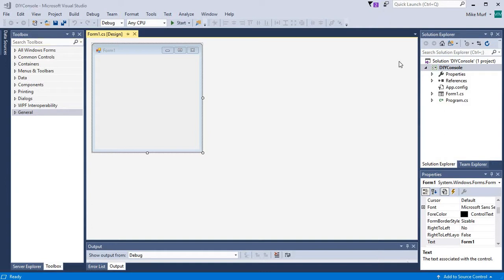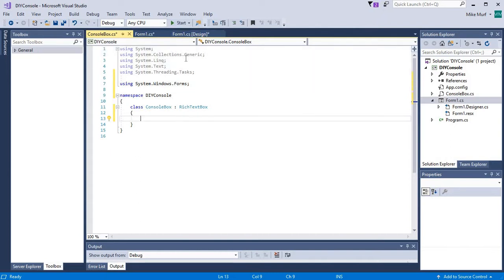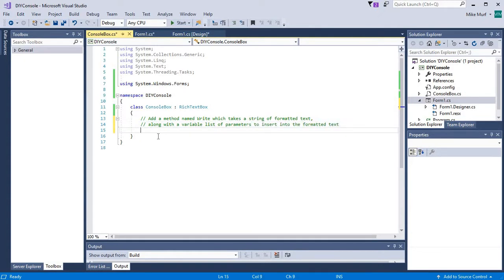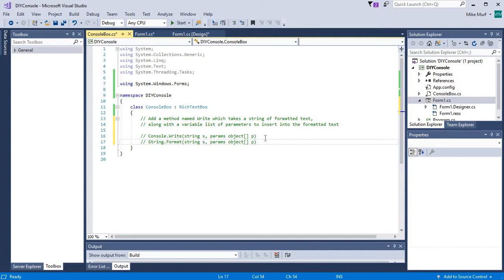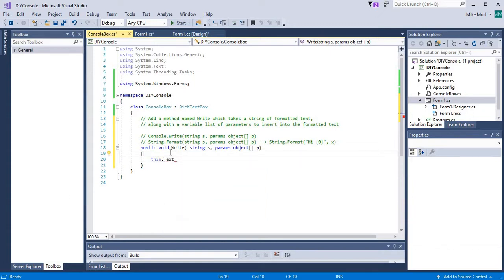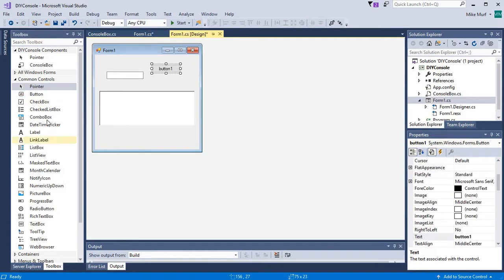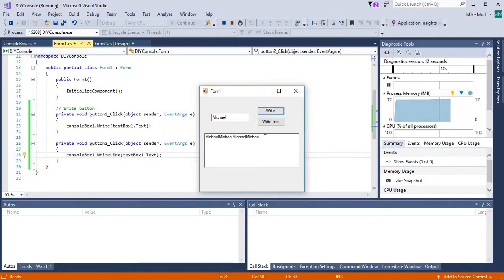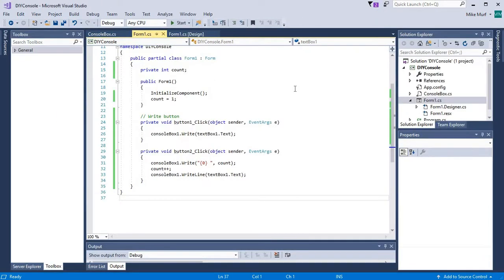Creating your own custom Windows Form Control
Here is a short video that shows how you can inherit from the RichTextBox control class to make a custom Console control that behaves similarly to the Console Application console.